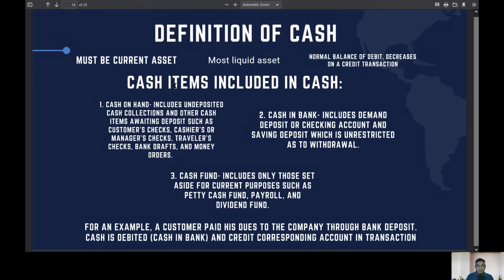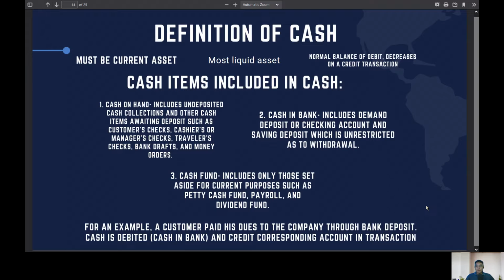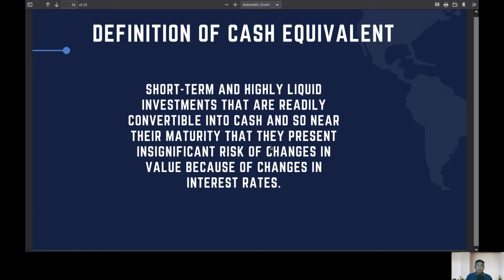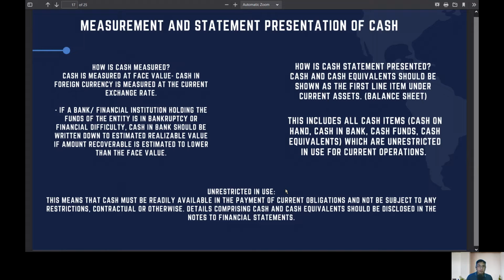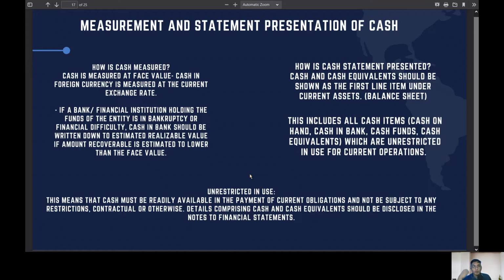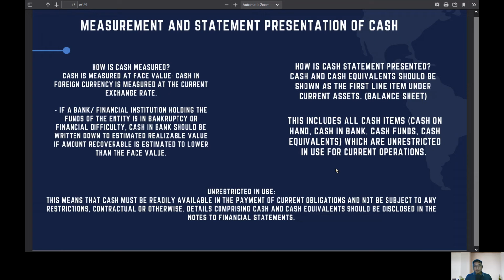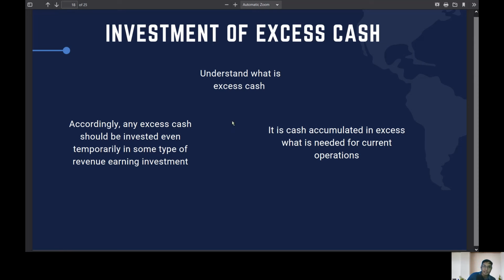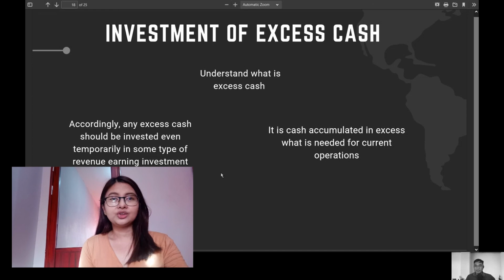The Knight Study Hub | FAR Part 3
Cash and Cash Equivalents introduction